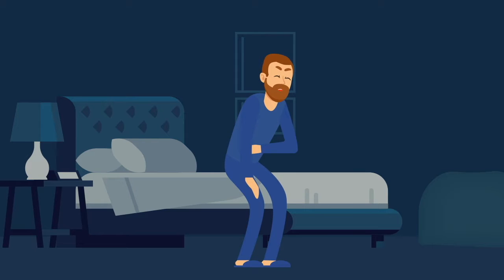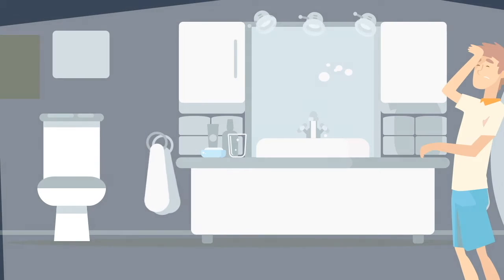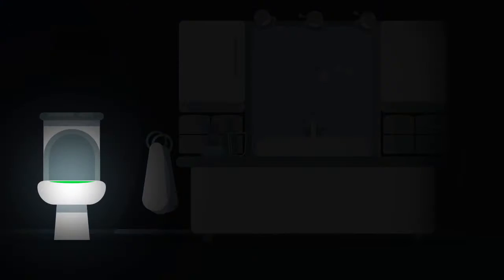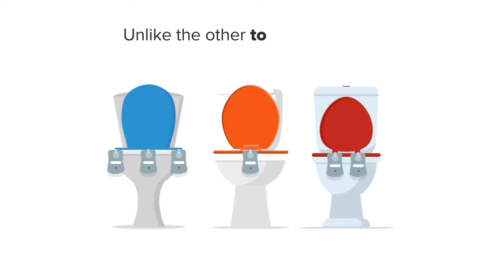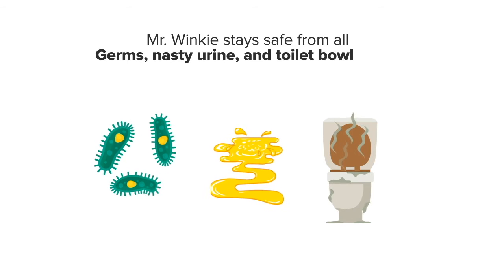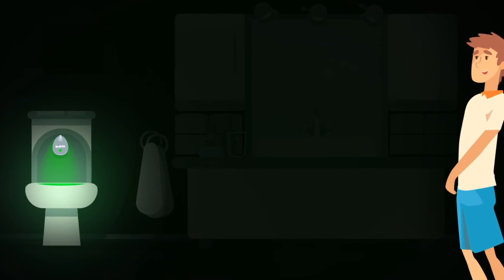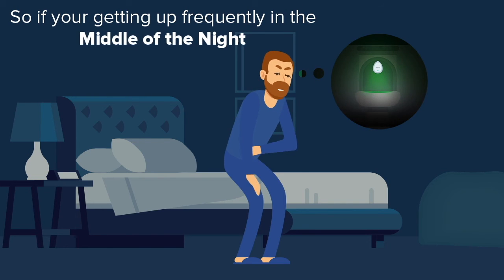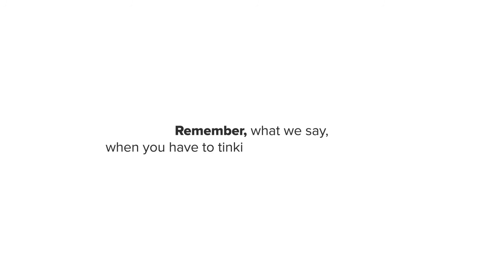Why Do I Need a Mr. Winkie Toilet Light?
Why do I need a Mr. Winkie Toilet light and how is it different from nasty toilet bowl lights? Short Answers:

Potty Training?
- You get less urine on seat and floor
- You get more confident kids that go potty during the night
- You get an incredibly effective potty training tool
- You get less interruption in your sleep
- You get a secure & kid safe device (unlike bowl lights)

Are You a Nightly Visitor to the Bathroom?
- It’s clinically tested to improve rest
- It’s a gentle reminder to put seat down
- It’s a warning when the seat is up
- It’s preventing elderly from falling
- It’s energy efficient

or find us on Amazon.